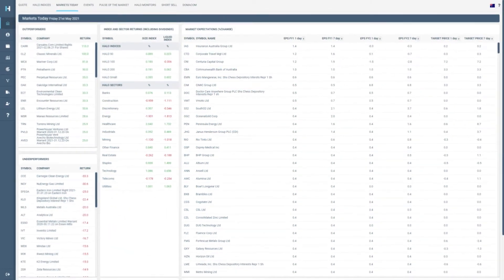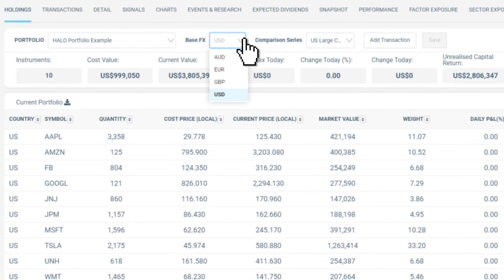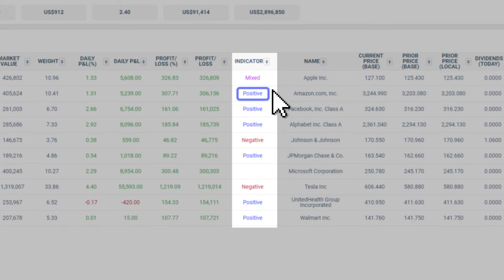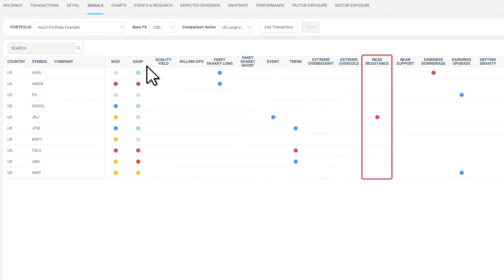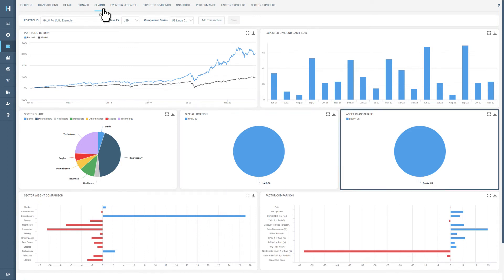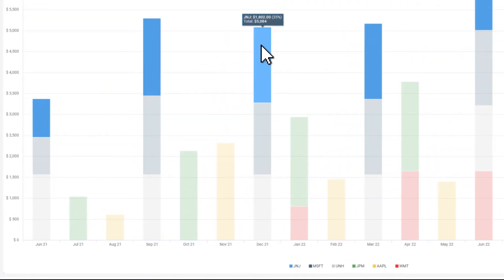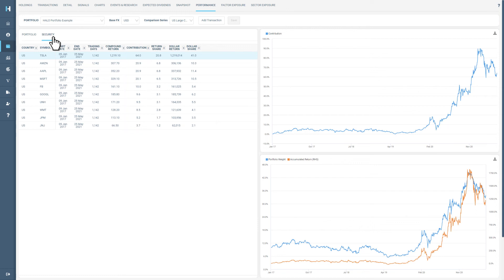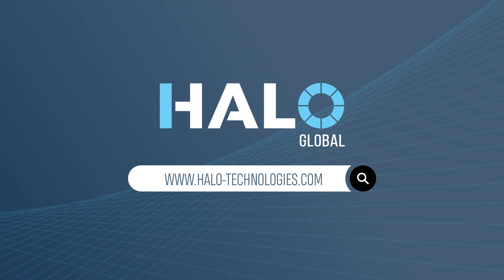How to Analyse Your Portfolio with HALO Global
Watch our step-by-step guide on how you can better understand your own portfolio using HALO Global.

🎬 TIMESTAMPS
00:00 Selecting your portfolio
00:27 Holdings
01:00 Transactions
01:12 Detail
01:43 Signals
02:15 Charts
01:43 Signals
02:55 Events & Research
03:12 Expected Dividends
03:29 Snapshot
03:46 Performance
04:04 Factor & Sector Exposure
04:33 How to contact support

➡️ Click here to activate your FREE 7-day trial of HALO Global

Important Information:
HALO Global is offered by HALO Technologies Pty Ltd ABN 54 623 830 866 (HALO Technologies) CAR 1261916 of Macrovue Pty Ltd ABN 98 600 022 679 (Macrovue) AFSL 484264. HALO Technologies and Macrovue are wholly owned subsidiaries of HALO Technologies Holdings Ltd ABN 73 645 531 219. Please refer to HALO Technologies’ Financial Services Guide available